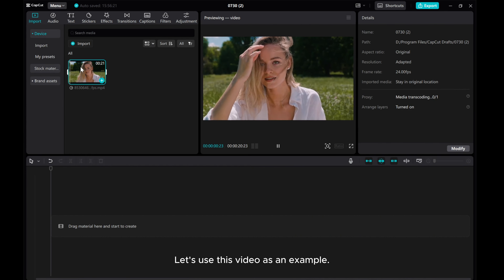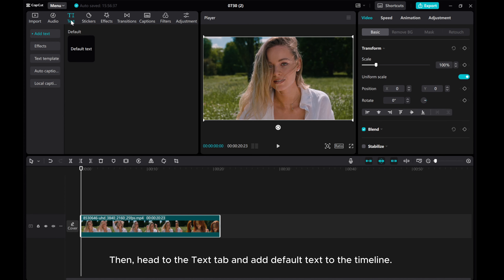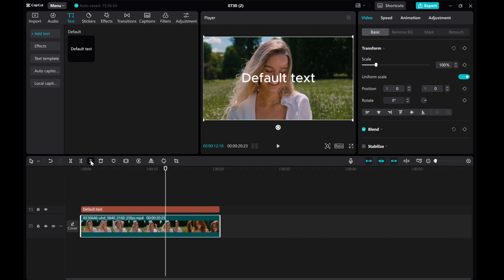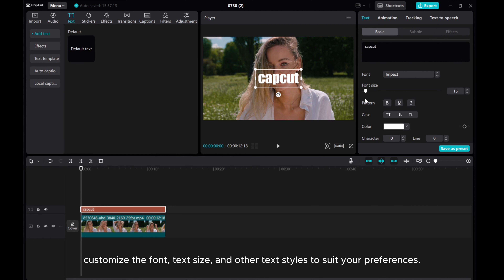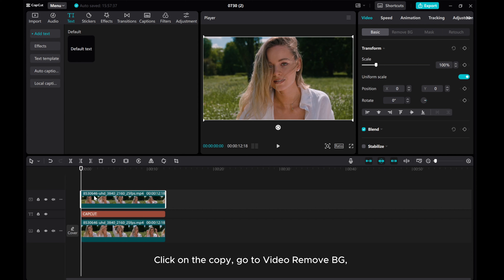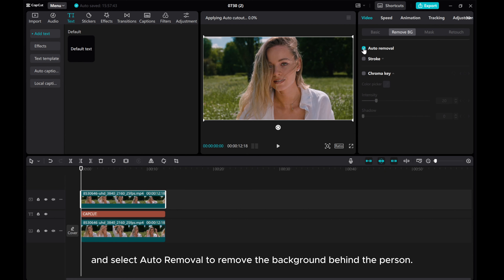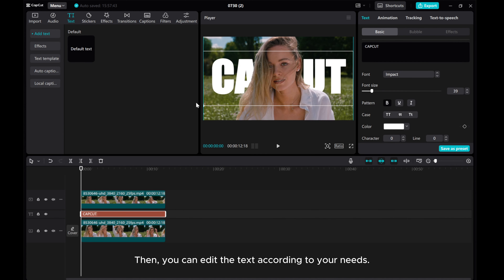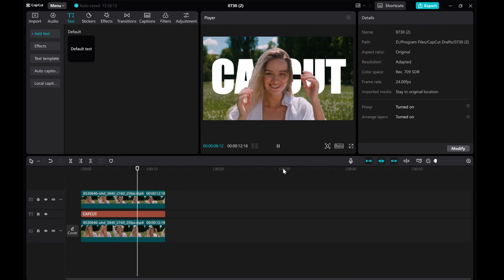Simple Tutorial: Adding Text Behind a Person in CapCut PC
Discover how to add text behind a person in CapCut PC with this easy-to-follow tutorial!